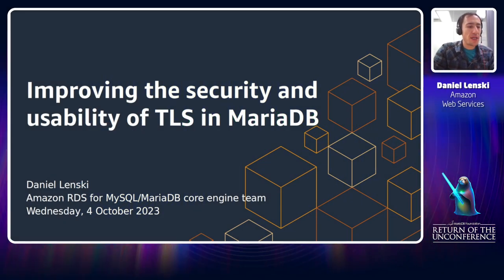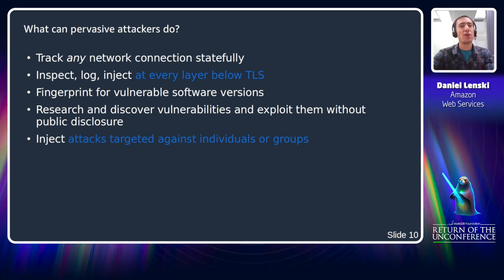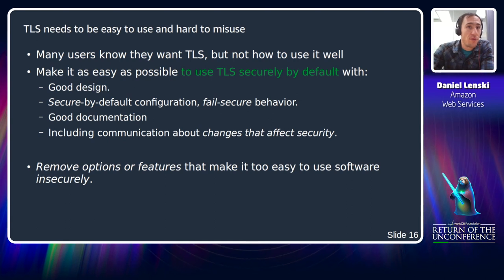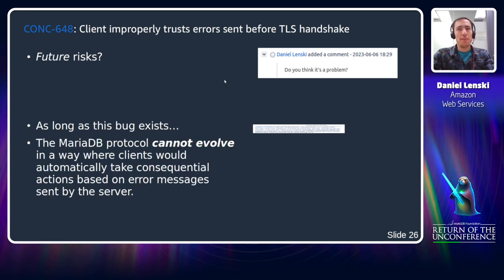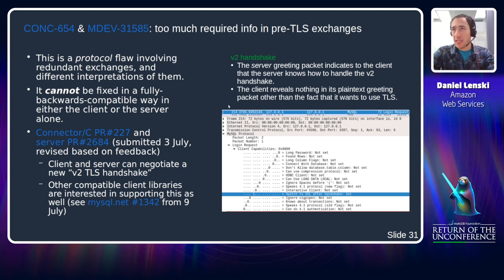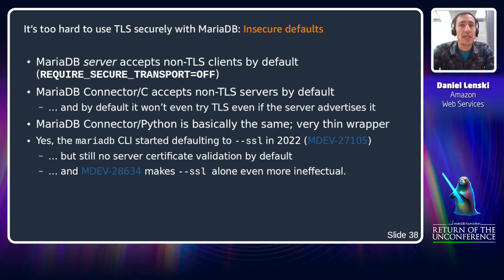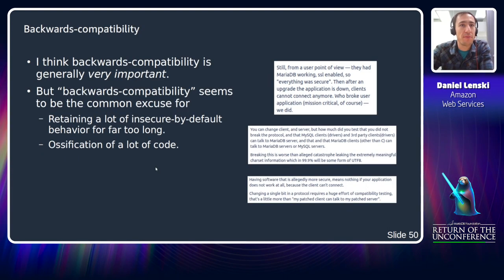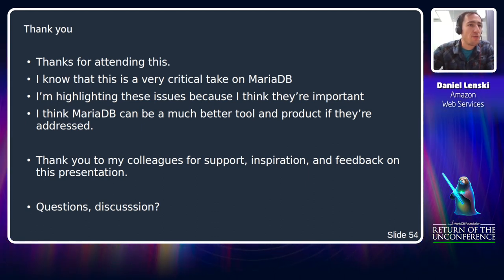Improving the security and usability of TLS in MariaDB - Daniel Lenski - MariaDB (Un)Conference 2023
Transport Layer Security (TLS) provides encryption and peer authentication for most networked applications today, including MariaDB. Used correctly, it can guarantee the creation of an end-to-end encrypted channel, even against attackers who can inspect and modify traffic in a pervasive and stateful way.

MariaDB uses TLS in several incorrect and unsafe ways, as well as making it hard to configure correctly. I will describe resulting bugs and vulnerabilities, and suggest fixes and improvements.

Daniel Lenski, Amazon Web Services

Daniel Lenski has been a member of the MySQL/MariaDB open-source core team at Amazon Web Services for 2 years, focusing on improving development, build, and test processes with the goals of improving correctness and reliability of the MariaDB and MySQL database engines.

He is also a core developer of the open-source OpenConnect VPN client, which uses TLS (as well as DTLS and ESP) to support connections to an every-expanding number of VPN protocols in a consistent way.